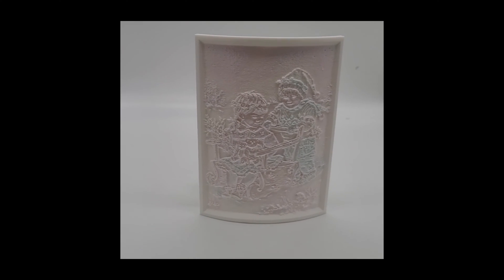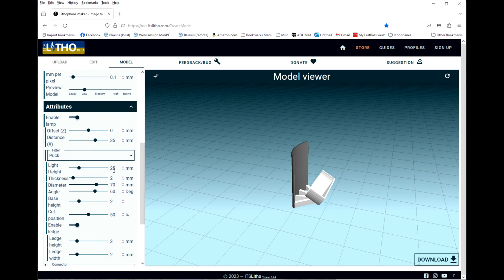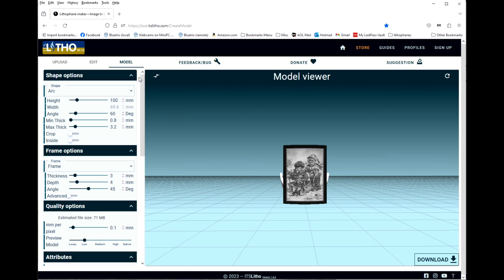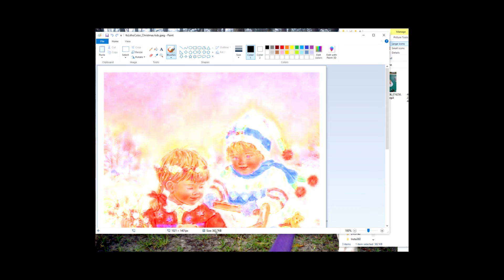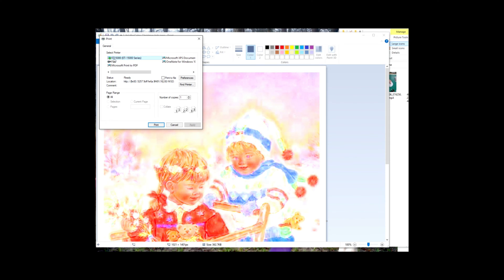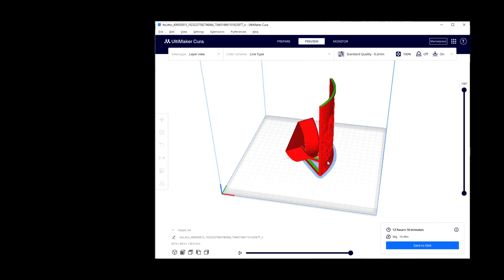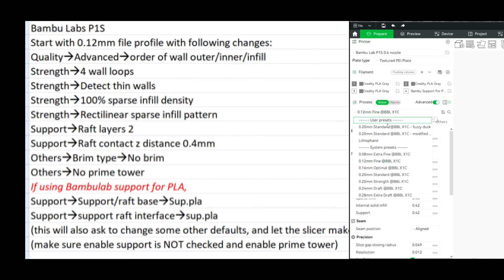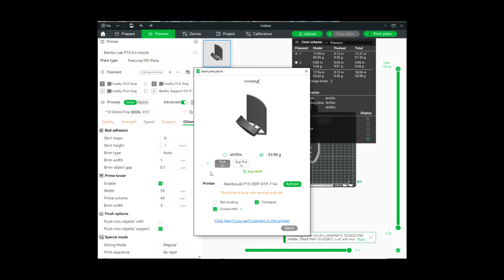Creating Color Lithophanes the Easy Way using BambuLab P1S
In this video I show you how to create a color lithophane using white PLA and a color inkjet printer.  I will be using my Bambu Lab P1S to print out the lithophane, but I also give the settings for Cura and an Ender style printer.  I use my Epson ET-15000 to print out the color jpeg.
The itslitho.com website is used to create the files needed to make the color lithophane.
Krylon Easy-Tack is used to attach the color jpg printout to the back of the lithophane.